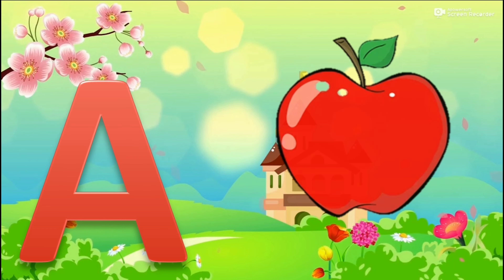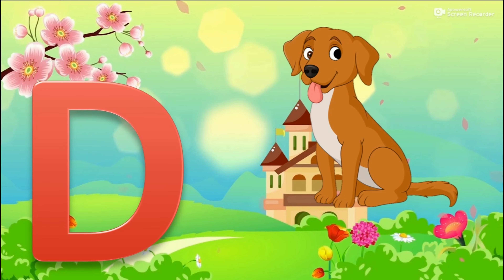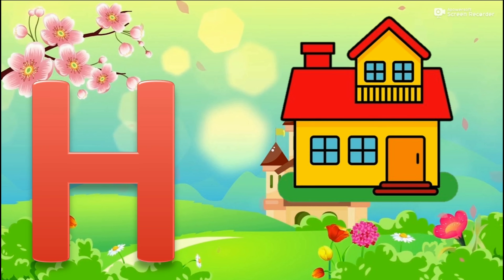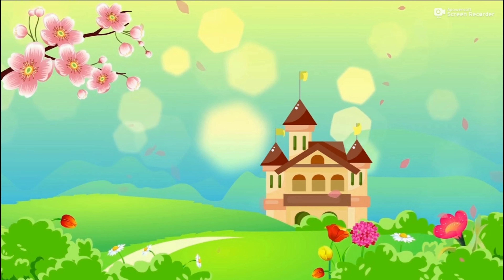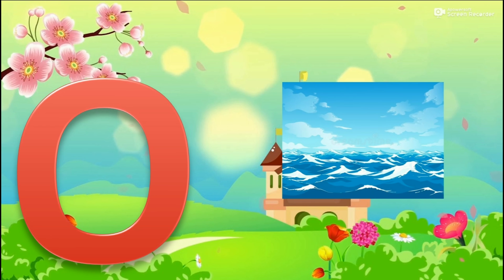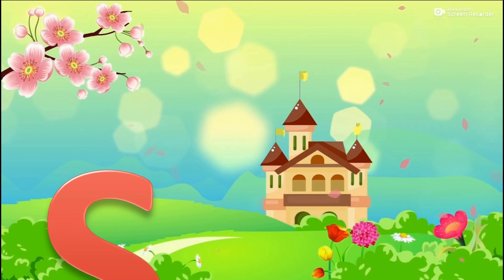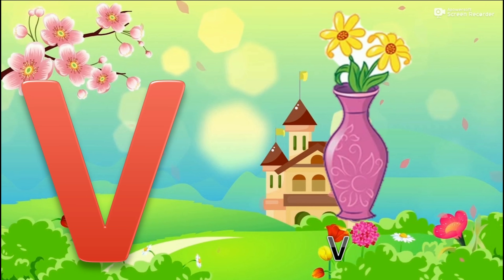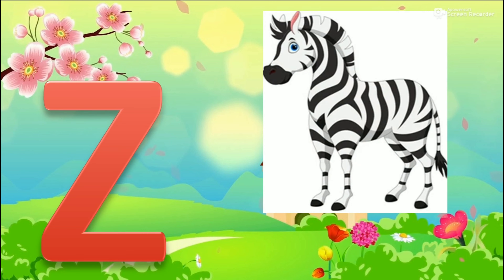Cartoon Animation For Kids Learn Basic A TO Z Alphabets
I For Insect

J For Jacket

K For Key

N For Ninja

R For Road

W For Worm